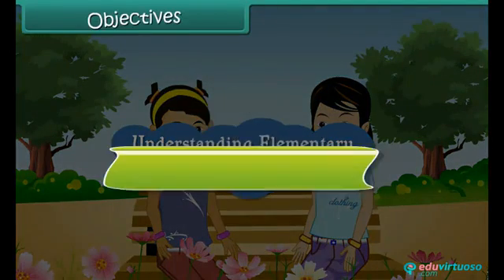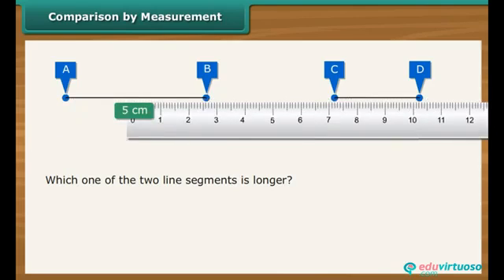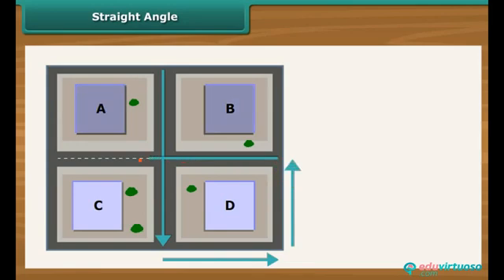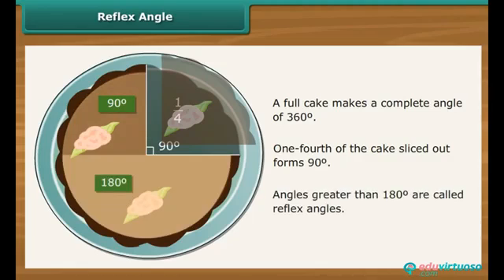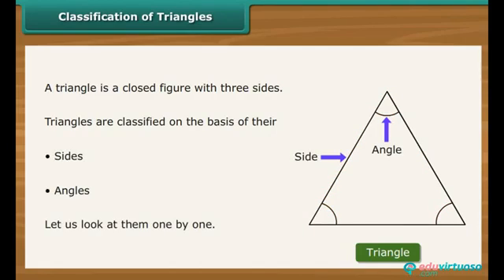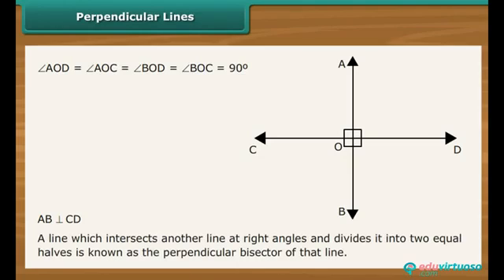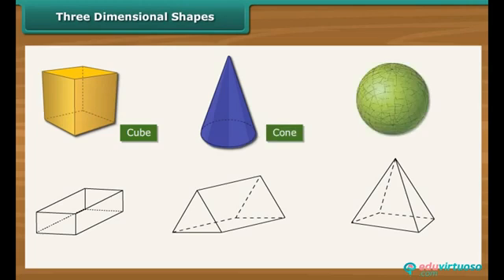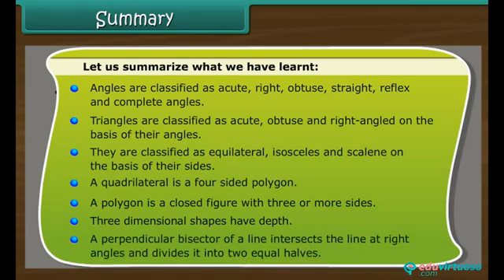The Tigerish School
Class 6 Math - 14/10/2020 - Wednesday